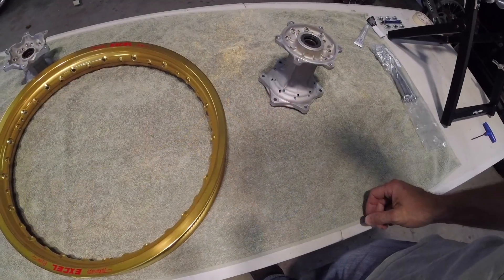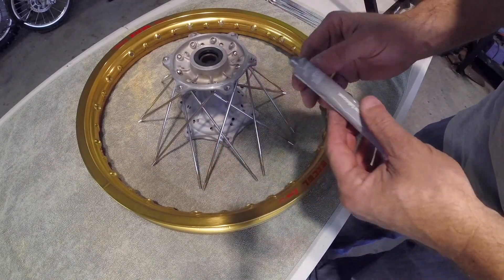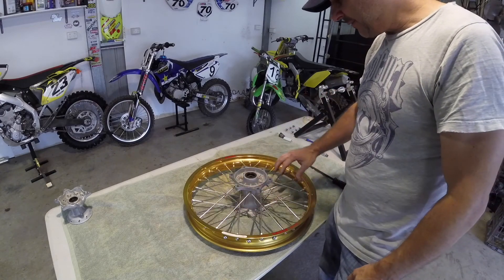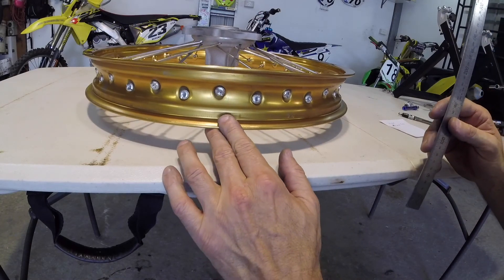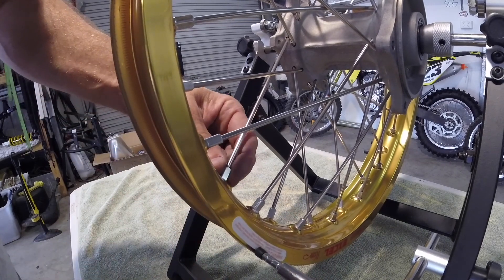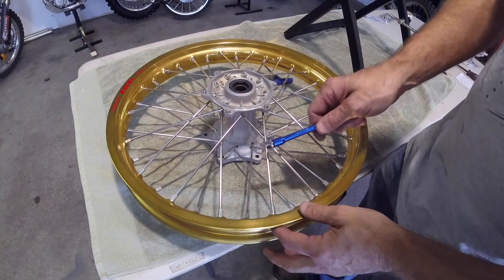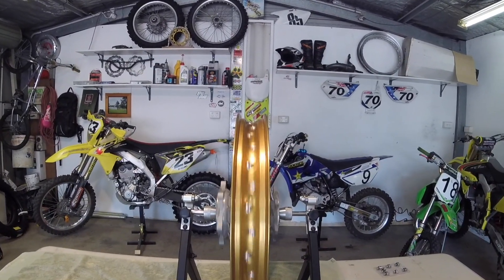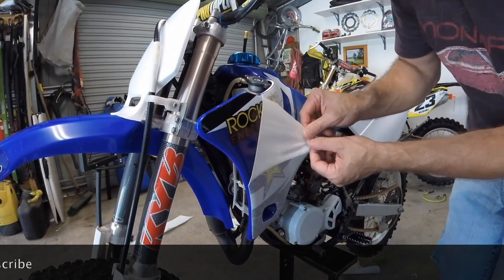Epic dirt bike wheel build beginners guide.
Epic dirt bike wheel build beginners guide. How to build dirt bike wheels for home. New wheels for the RM125 dirt bike step by step wheel build with new Excel rims, new stainless steel spokes and new spoke nipples on a standard hub with amazing results.